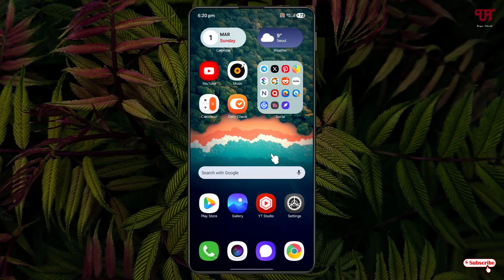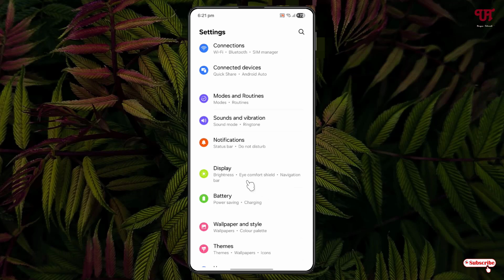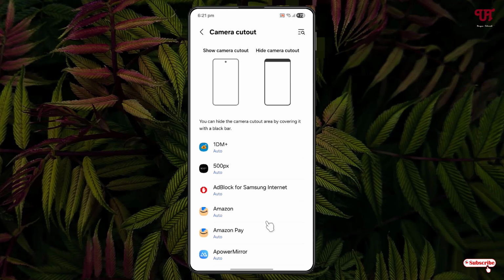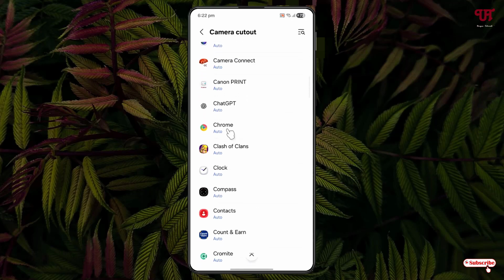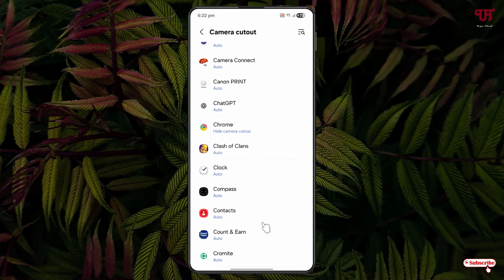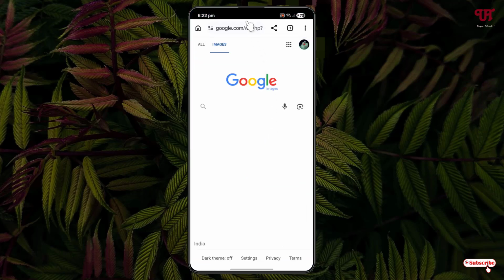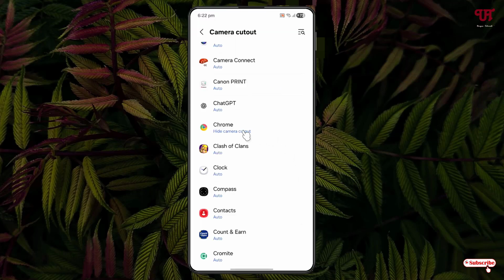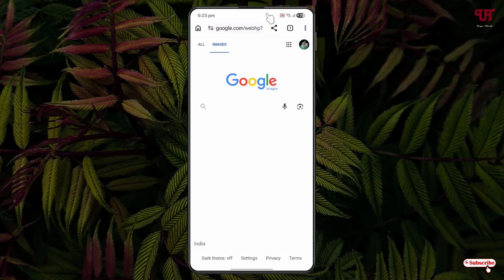How to Hide Camera Cutout while using any app in Samsung Smartphones running One UI ?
This video tutorial is all about How to Hide Camera Cutout while using any app in Samsung Smartphones running One UI.